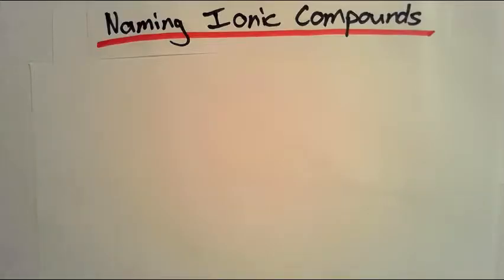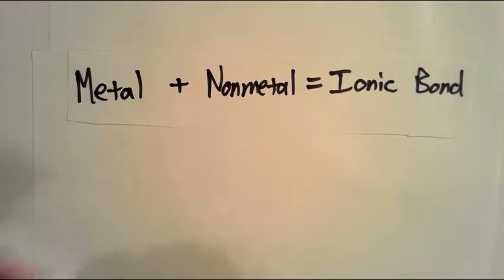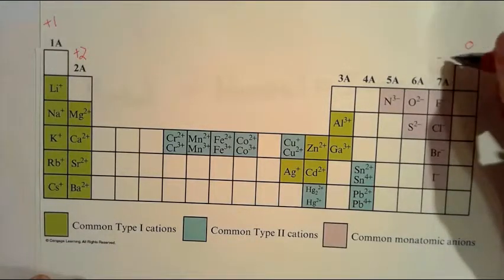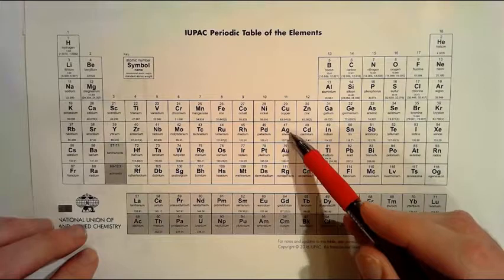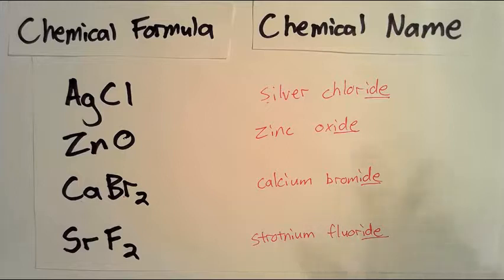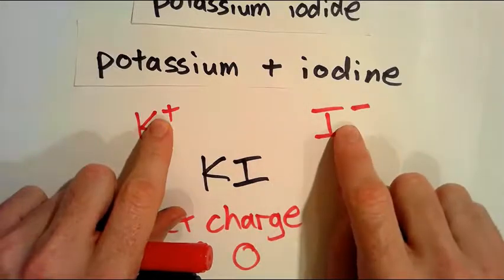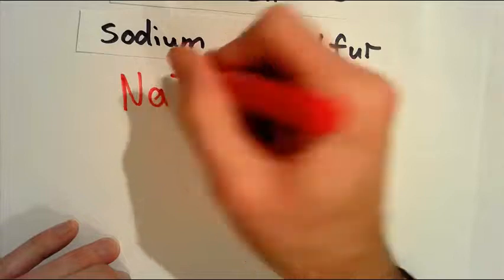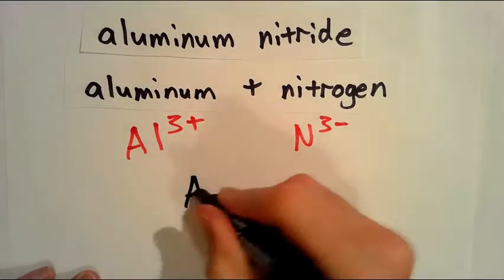C 4.2 Naming Type 1 Ionic Compounds